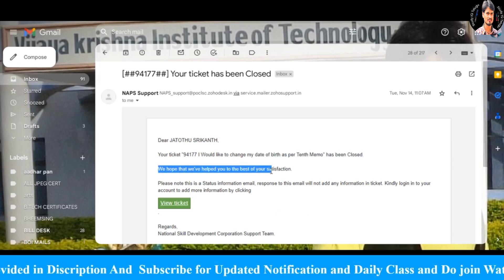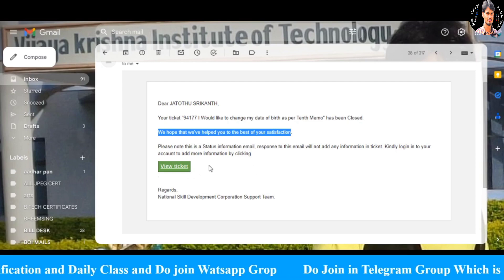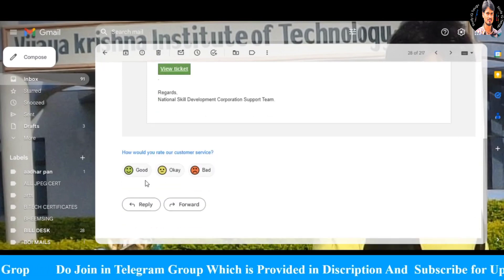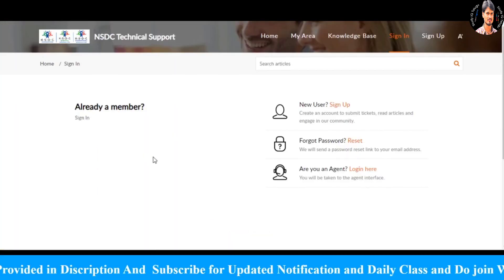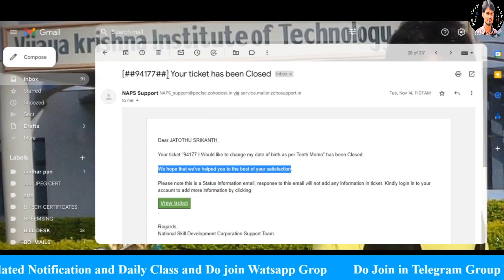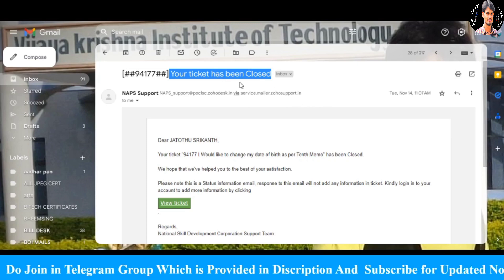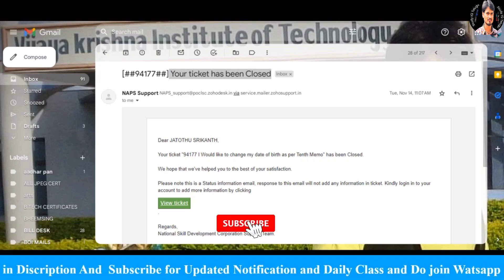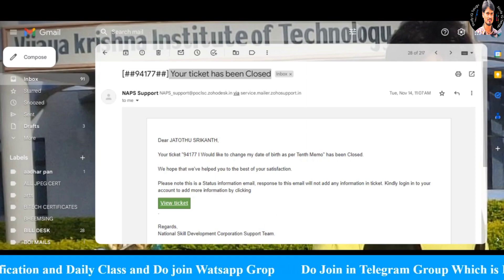NAPS Profile Edited Mail Confirm Part-4 In Telugu by Srikanth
Do join @
Perks

Thank for visit.

Similar Searches;
Apprentice Notification
Railway recruitment
Railway apprentices
How to apply
Application Process